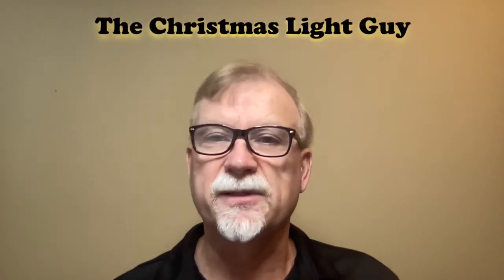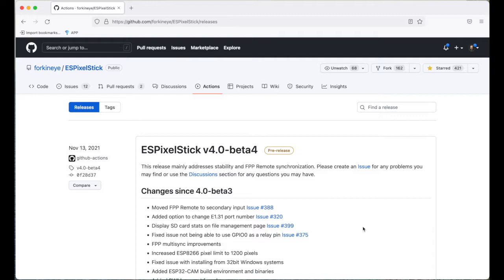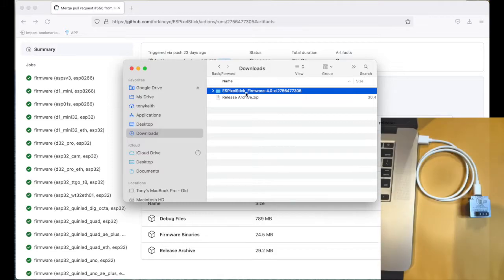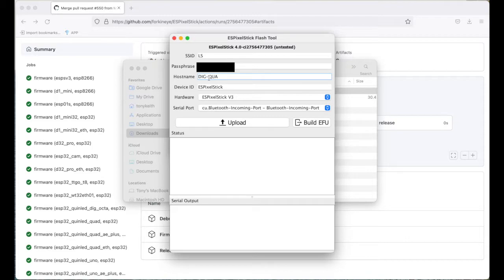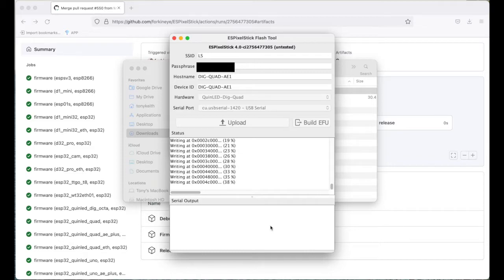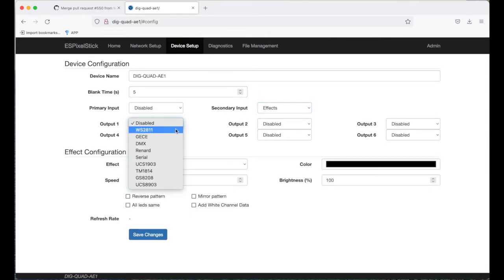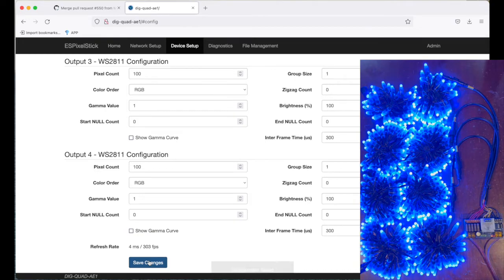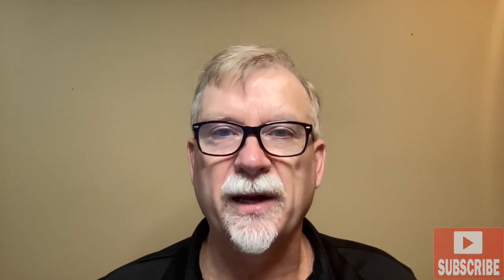How to Install ESPixelStick Firmware on QuinLED Hardware (QuinLED-ESP32-AE+)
In this Tutorial, I’ll show you how to download and install the latest bleeding edge version of ESPixelStick firmware on QuinLED hardware.  I will be using a new product from QuinLED, the QuinLED-ESP32-AE+. This is a special version of the QuinLED-ESP32 module which adds a lot of extra functionality.
It provides the following features:
-Touch sensor
- Infrared receiver
- Digital Microphone
- External Antenna
- 3x LED Channels

And the feature I’m most excited about is the:
- Micro-SD card slot - What does this mean? This means the ability to upload and store xLights sequences to be run locally or with FPP Remote Multisync.

NOTE: The first few minutes of this video explains how download and install ESPixelStick firmware.  The firmware can be installed on ESPixelStick hardware also.

NOTES for using ESPSFlashTool
1. Make sure you have python installed if you are using Linux or MacOS.

Run the following commands for command line or terminal prompt:
'python2 -V'  (will return version if python2 is installed - most will not have version 2 installed)
May return something like this 'Python 2.7.16' if installed, returns nothing if not installed

'python3 -V' (will return version if python3 is installed)
May return something like this 'Python 3.10.1' if installed, returns nothing if not installed

If python3 is installed but not python2, then a
'which python3'
May return something like this '/Library/Frameworks/Python.framework/Versions/3.10/bin/python3'

If so you need to setup a symlink to python3 as the alias won't work from within java
'sudo ln -s /Library/Frameworks/Python.framework/Versions/3.10/bin/python3 /usr/local/bin/python'
This makes /usr/local/bin/python reference /Library/Frameworks/Python.framework/Versions/3.10/bin/python3

2. Make sure you are in the directory where  distro was unzipped.  The ESPSFlashTool.jar must be present.
3.  Make sure to plug in the cable and module before starting the ESPSFlashTool.
4. The command to run the ESPSFlashTool from command line or terminal prompt is 'java -jar ESPSFlashtool.jar"

Timecodes:
0:00 - Start
0:05 - Intro
0:16 - QuinLED-ESP-AE+
0:40 - QuinLED-ESP-AE+ Features
1:12 - Download ESPixelStick Firmware
2:45 - Connect QuinLED-ESP-AE+ to Computer
3:13 - Flash ESPixelStick Firmware to QuinLED-ESP-AE+
5:45 - Setup ESPixelStick Firmware
6:27 - Device Setup
7:40 - Demo - Solid Color Effect
7:52 - Demo - Rainbow Effect
8:09 - Conclusion
9:01 - Please Subcribe